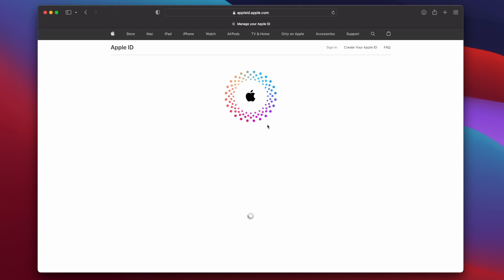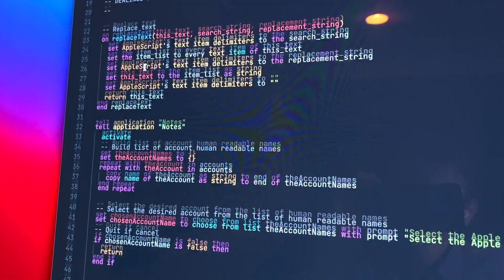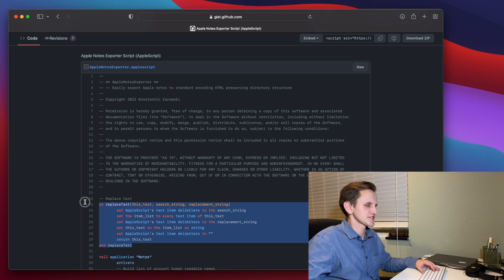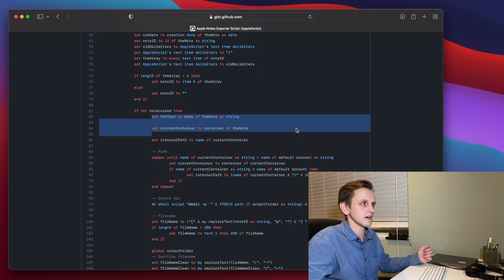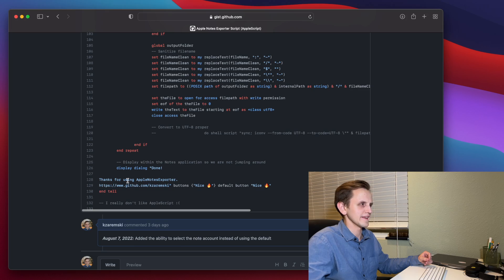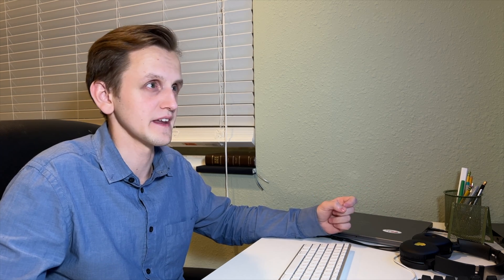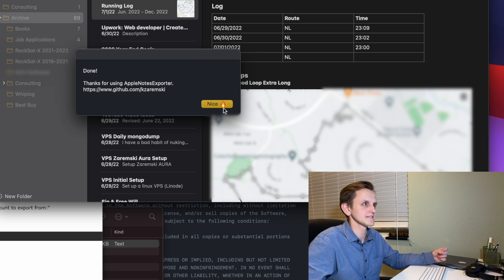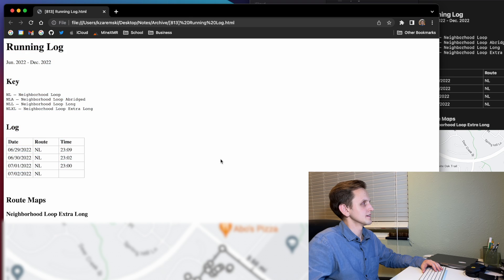How to Export All Apple Notes (2022)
I developed a script that can be used to export all Apple Notes while preserving the existing organizational structure from any account. It works better than Apple’s own export (from their privacy page), and all without waiting!

*** I have updated this content for 2023 following the debut of my Apple Notes Exporter app:

⏳ Timestamps:
00:00 - Intro
00:21 - Apple Privacy Data Export (bad)
00:51 - My Own Script!
01:28 - Script Code Walkthrough
02:20 - How To Use
03:20 - Results
03:55 - Limitations
04:10 - Conclusion

Any issues or requests? I will do my best to respond and make any changes if necessary.

🚨 THE SOFTWARE IS PROVIDED "AS IS", WITHOUT WARRANTY OF ANY KIND, EXPRESS OR IMPLIED, INCLUDING BUT NOT LIMITED TO THE WARRANTIES OF MERCHANTABILITY, FITNESS FOR A PARTICULAR PURPOSE AND NONINFRINGEMENT. IN NO EVENT SHALL THE AUTHORS OR COPYRIGHT HOLDERS BE LIABLE FOR ANY CLAIM, DAMAGES OR OTHER LIABILITY, WHETHER IN AN ACTION OF CONTRACT, TORT OR OTHERWISE, ARISING FROM, OUT OF OR IN CONNECTION WITH THE SOFTWARE OR THE USE OR OTHER DEALINGS IN THE SOFTWARE.